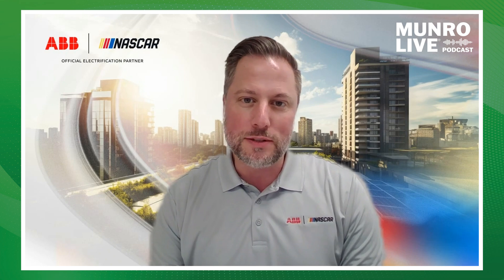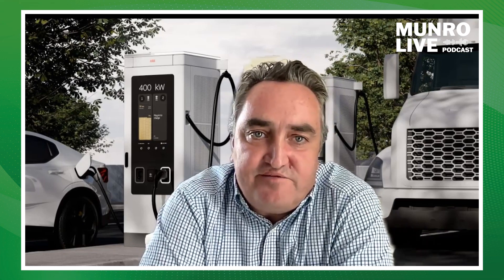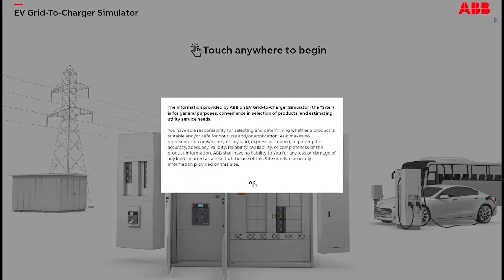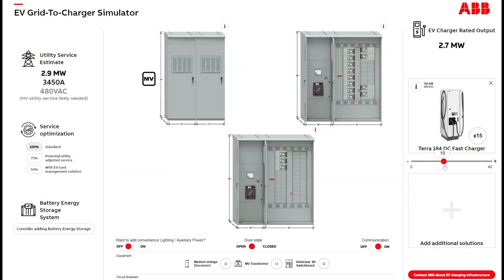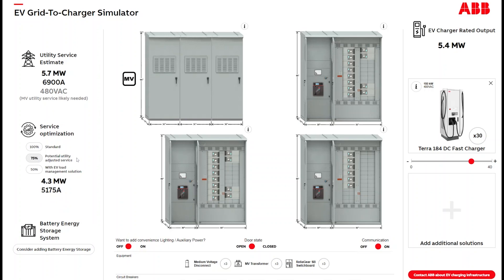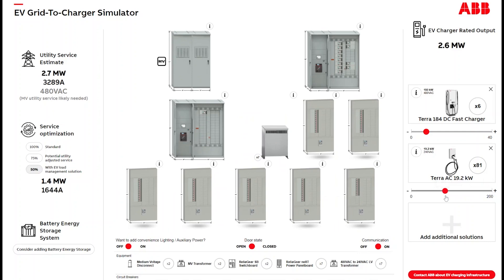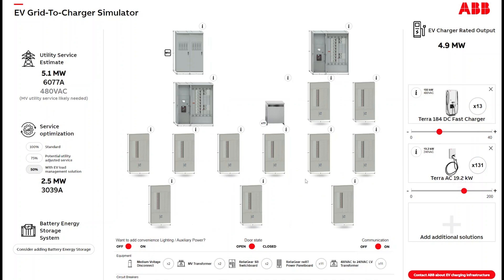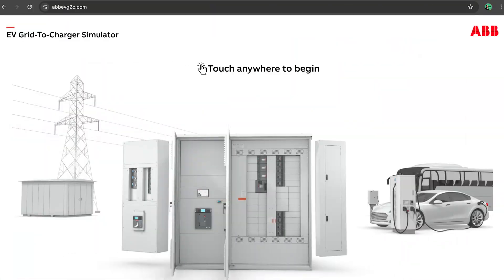Exploring ABB’s EV Grid-to-Charger Simulator: The Future of Charging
In this clip, Tom sits down with Matthew Young from ABB and Cliff Fietzek from ABB E-Mobility to dive into the details of the latest innovation in grid-to charger equipment from ABB and ABB E-mobility’s A400 charger. They explore the technology behind powering fast charging, including a look at ABB’s EV Grid-to-Charger Simulator and discuss how hardware, software and service can accelerate the EV transition.

Amazon Music